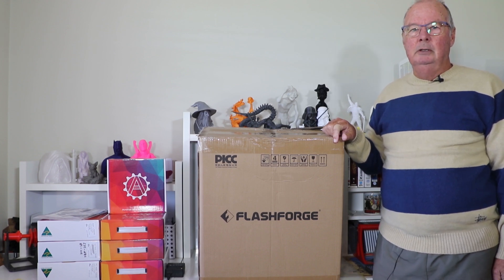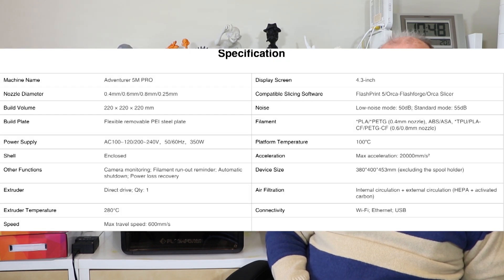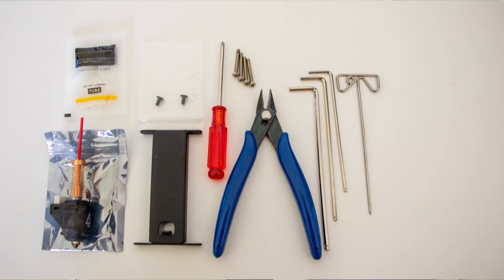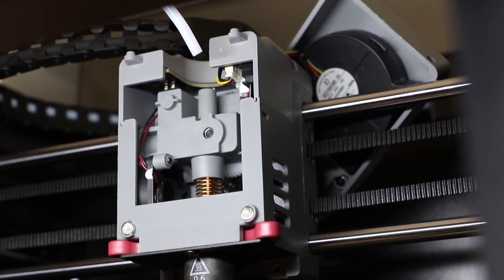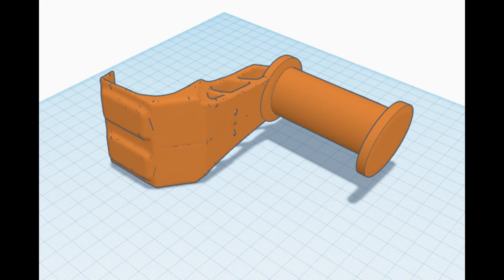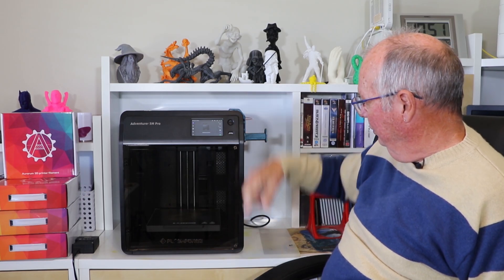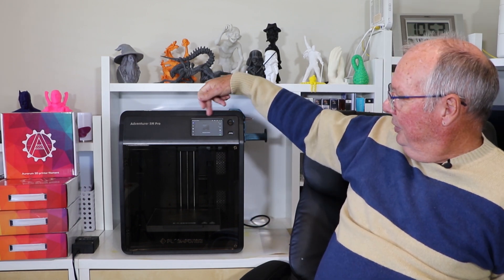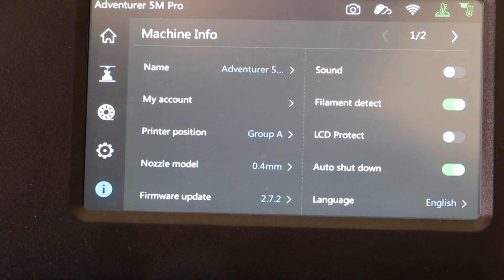Flashforge Adventurer 5M pro review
Vase: sorry, can't remember, but thanks.

3D Printing Geeks:   / 3dprintwithus